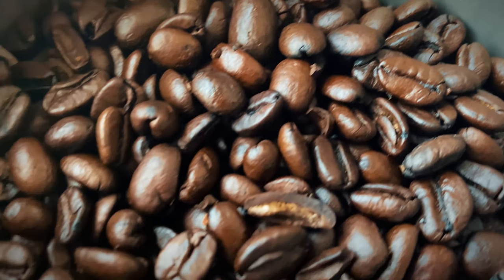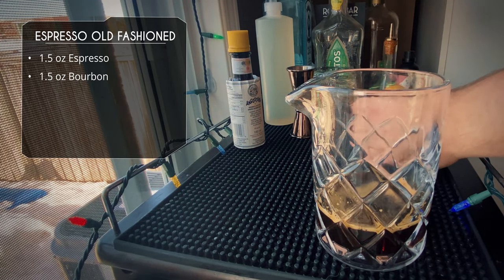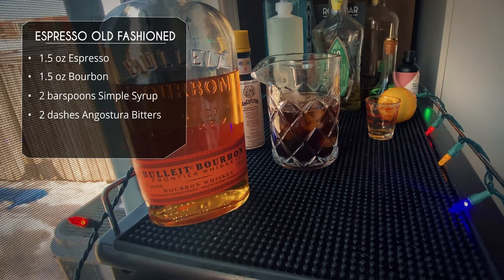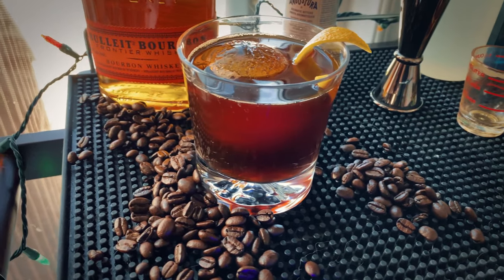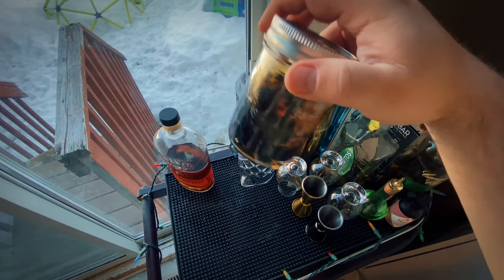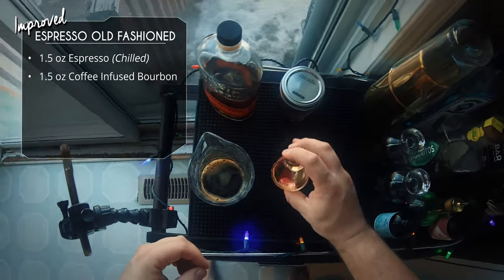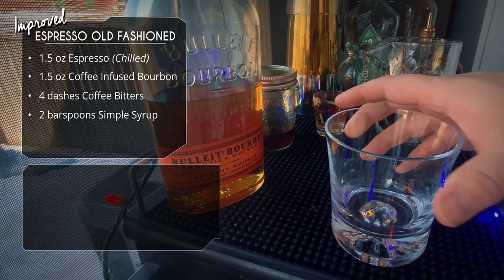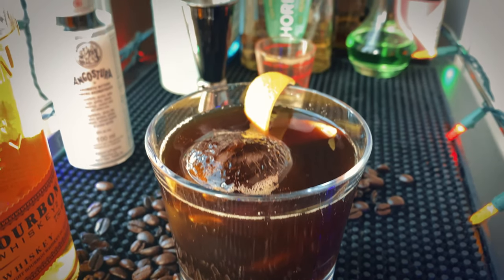Coffee Old Fashioned with ESPRESSO | Rob's Home Bar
Coffee Old Fashioned with Espresso. Let's make an Espresso Old Fashioned. I love Old Fashioned variations and I love coffee, especially espresso so combining the two to make a Old Fashioned with Espresso was a no brainer! But it did prove challenging as my first attempt was not very good!

If you love espresso cocktails, coffee cocktails and bourbon cocktails, this is definitely for you!

This is a great Bourbon Old Fashioned cocktail made even better with Coffee Infused Bourbon!

He recommend I infuse my Bourbon with coffee and that made all the difference!

Espresso Old Fashioned
1.5 oz Espresso
1.5 oz Bourbon
2 dashes Angostura
2 barspoons Simple Syrup

IMPROVED Espresso Old Fashioned
1.5 oz Espresso (Chilled)
1.5 oz Coffee Infused Bourbon
4 dashes Coffee Bitters
2 barspoons Simple Syrup

✅ Let’s Connect!